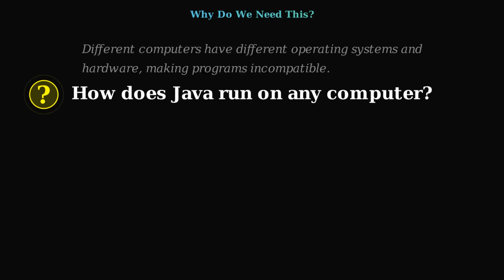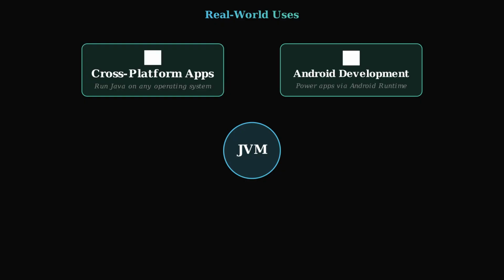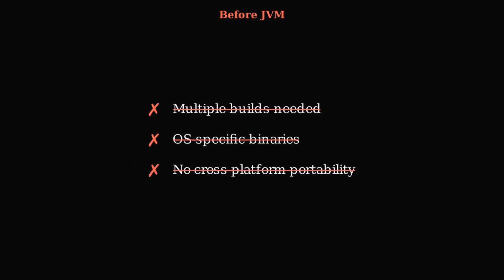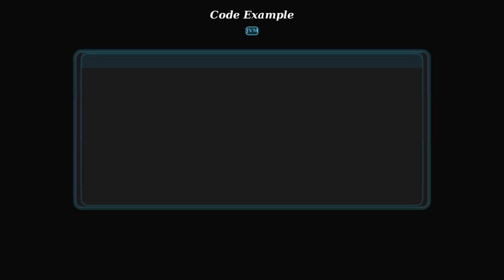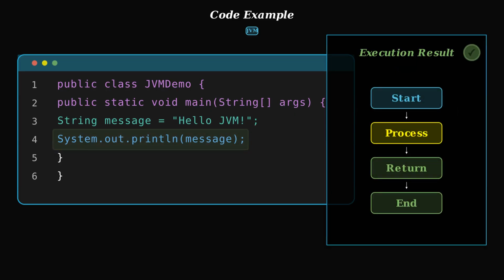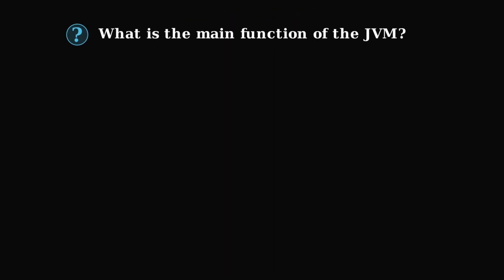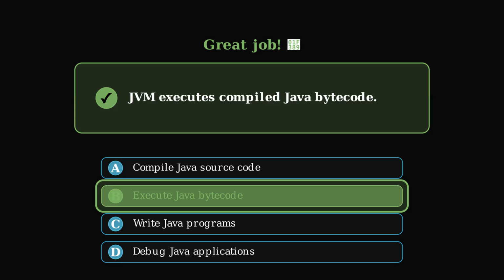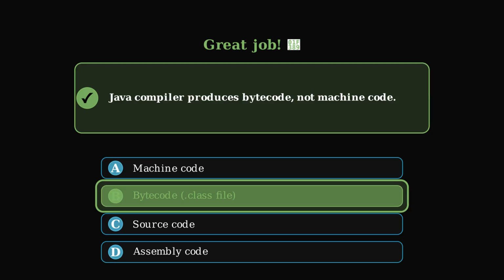JVM in Java - Learn Programming | Programming Tutorial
Learn JVM in Java! This tutorial covers everything you need to understand and use JVM in your Java programs. Perfect for beginner programmers looking to level up their skills.

🎯 What You'll Learn:
- How JVM works in Java
- When and why to use JVM

⏱️ Timestamps:
0:00 - Introduction
0:08 - Why This Concept?
0:34 - Real-World Use Cases
0:54 - The Problem
1:15 - The Solution
1:38 - Code Example
2:07 - Quiz Challenge

👍 Like if this helped you understand jvm